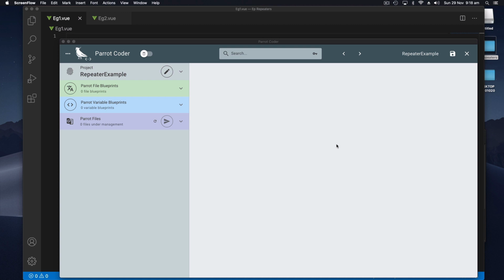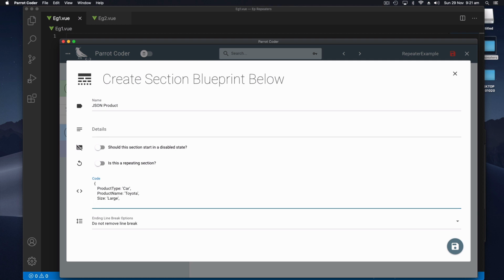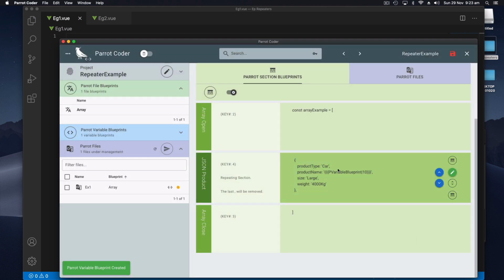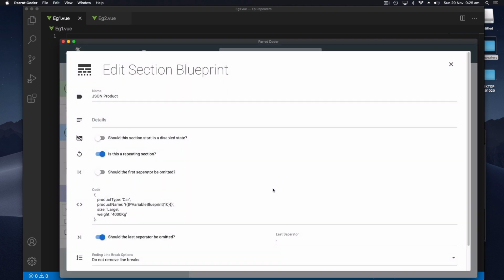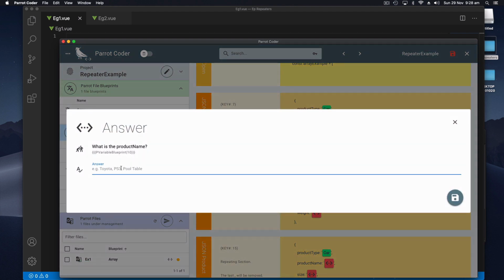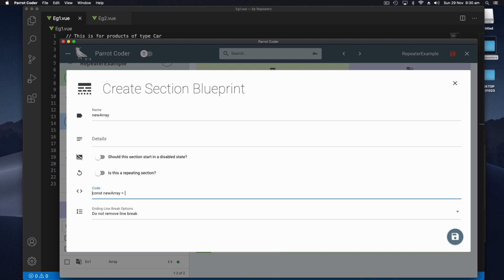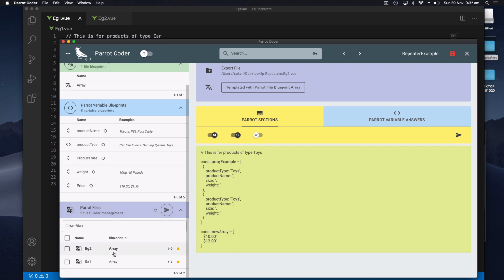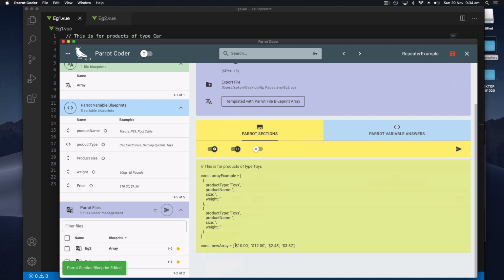More about Repeating Sections & Variables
In this episode I explain more about repeating sections and variables. Specifically the difference between repeating and non-repeating variables and how they can be used separately or together. I'll also show you how to manipulate sections to correctly mimic your code.